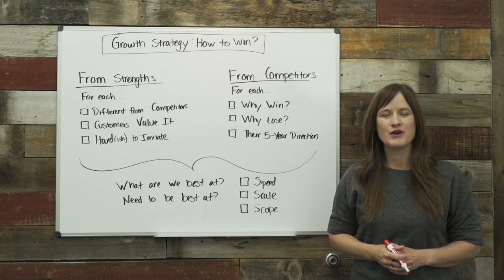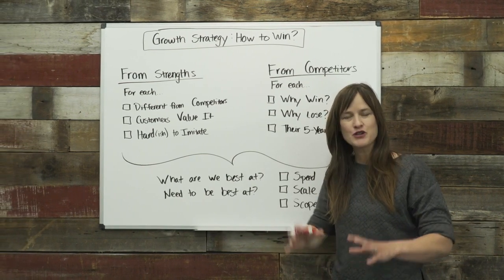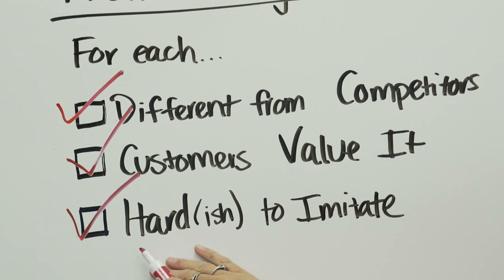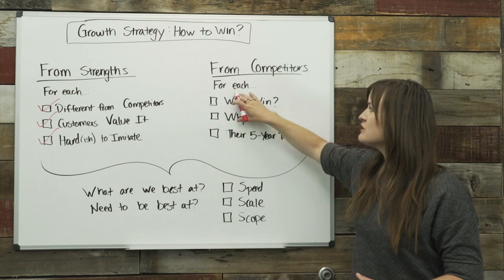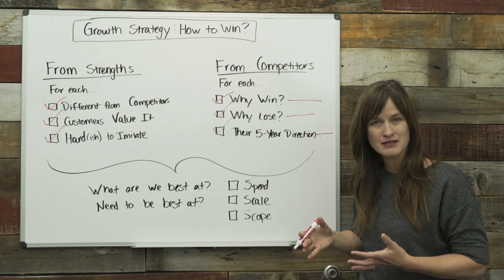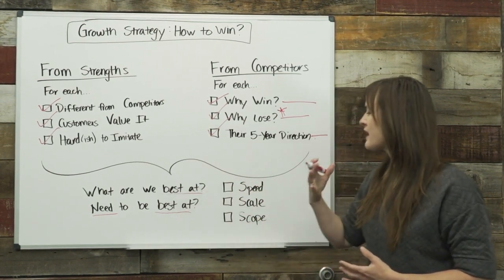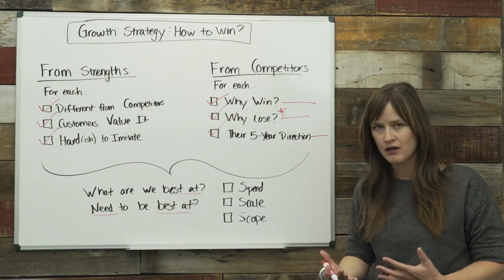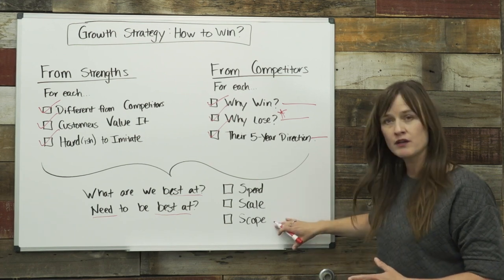Find Your Competitive Advantage Growth Strategy Part 24